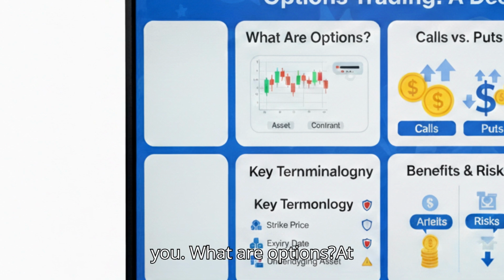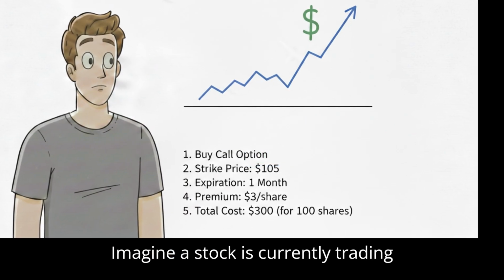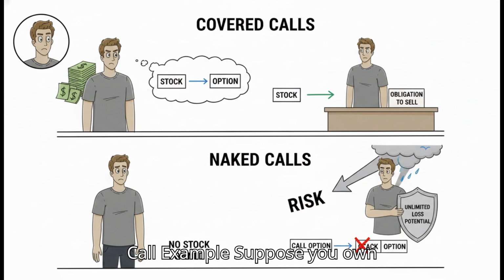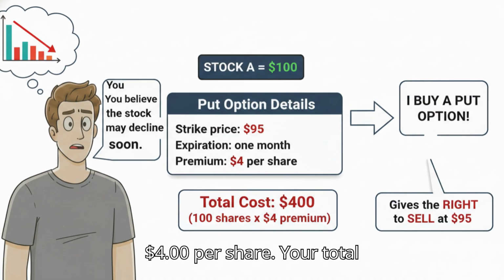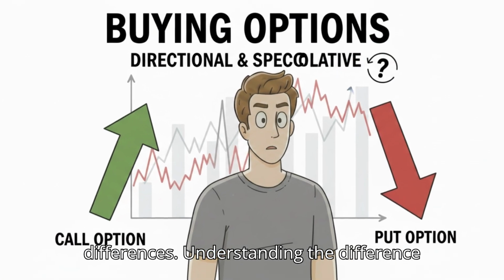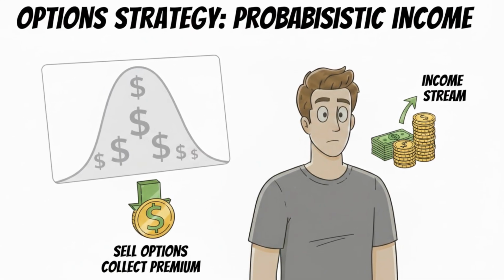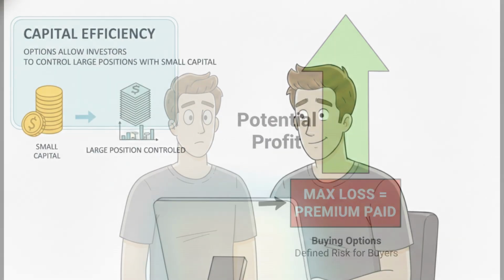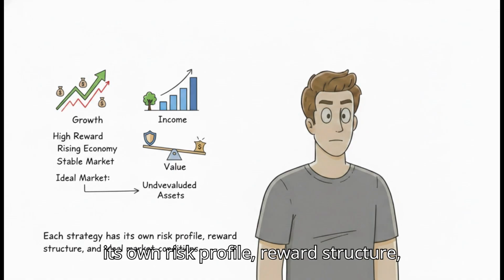Options trading isn't complicated here's why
Options trading can seem confusing, risky, or intimidating — especially for beginners. In this video, we break down options trading step by step and explain what options really are, how calls and puts work, and the key differences between buying and selling options.

You’ll learn:

What options trading is and how it works

Call options vs put options (explained simply)

Buying vs selling options — key differences

Important options trading terminology

Benefits and risks of options trading

Basic options strategies like covered calls and cash-secured puts

Options are not shortcuts to guaranteed profits. They are tools — and like any tool, results depend on understanding and discipline. This video is designed to give you a solid foundation before diving deeper into advanced options strategies.

If you’re new to options trading or want to truly understand how options work before risking capital, this video is for you.

📈 Watch the next video for a deep dive into options strategies